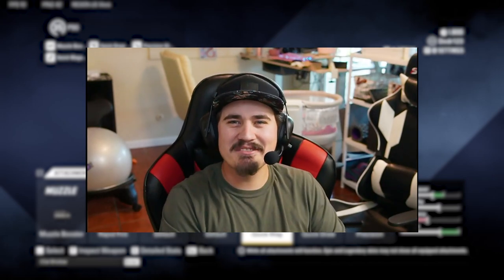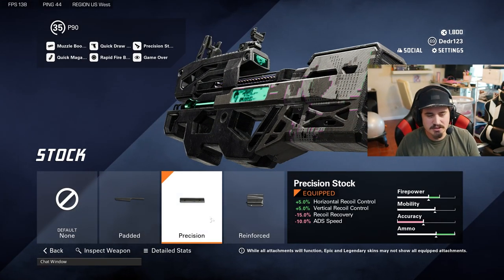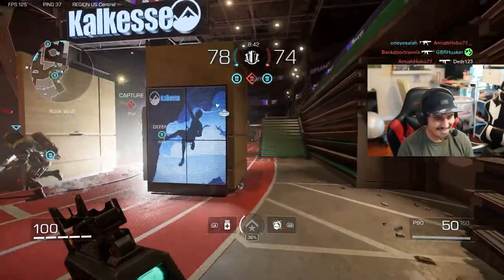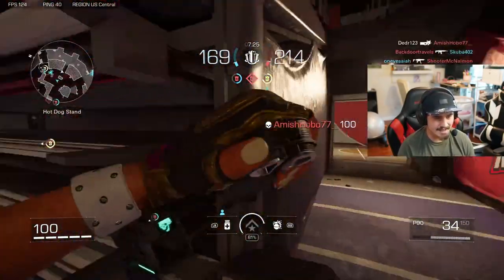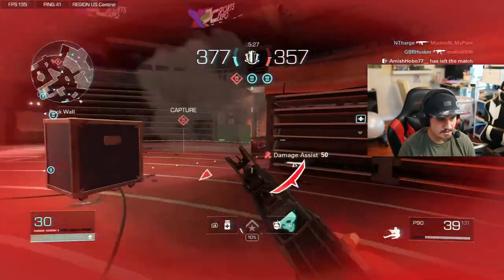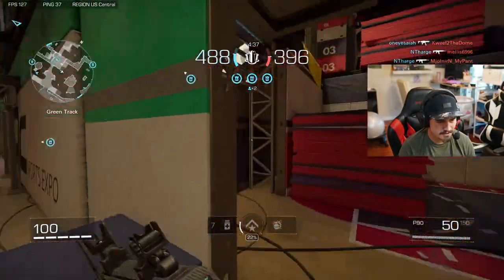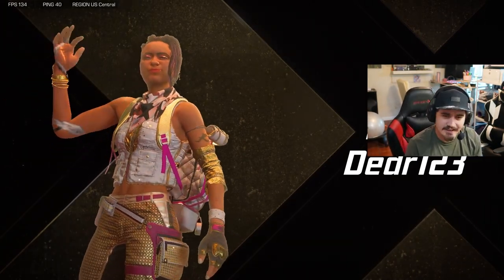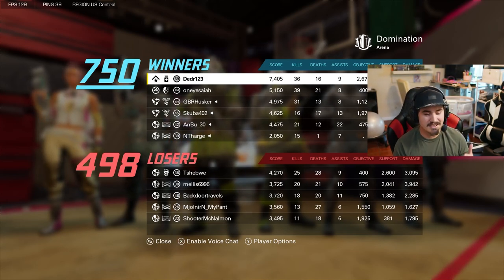IS P90 best gun XDEFIANT?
Hey guys wanted to make a video for you guys on this p90 load out. It makes you feel like your super Saiyan. This gun completely goes off. You guys let me know what you guys think in the comments down below.

kick - AlphaZiggy